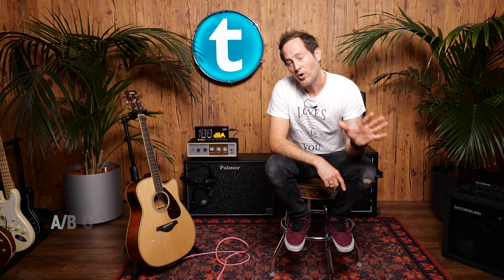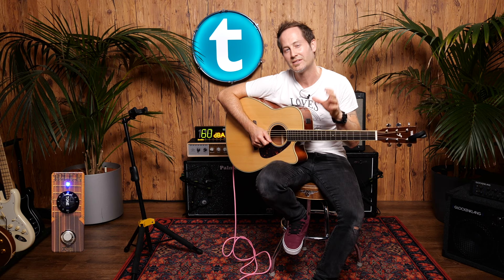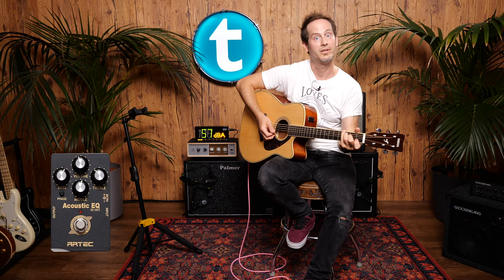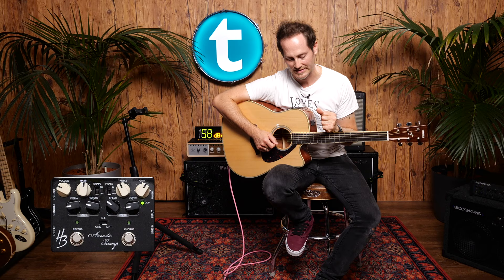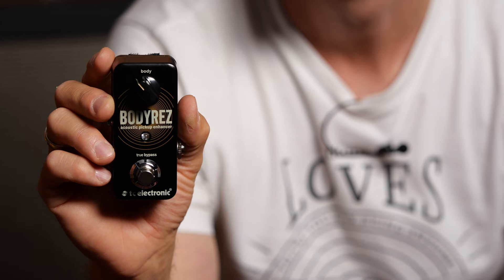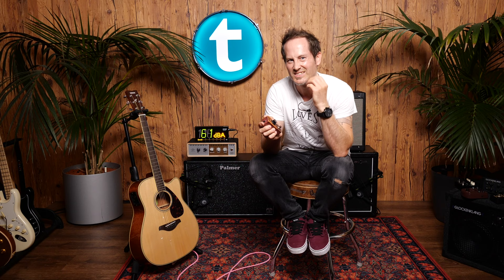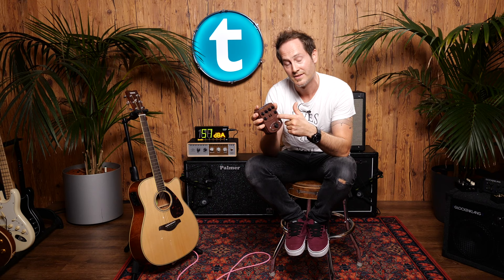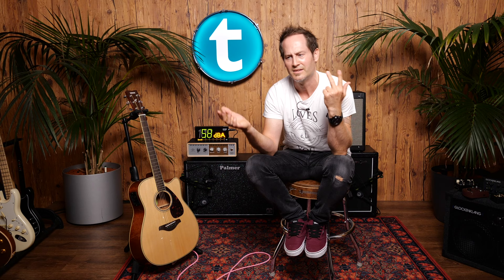Better Amplified Acoustic Guitar Sound on a Budget | Thomann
Why do Piezos always sound bad? Well, they don't have to and if your Piezo isn't the best on the market we have 5 nice little helpers today to improve your sound!

Interesting bits and pieces:
0:00 Introduction

0:19 TC Electronic Bodyrez | Playing
0:46 TC Electronic Bodyrez | Talking

1:18 XVive Mike | Talking
1:58 XVive Mike | Playing

2:13 Artec Acoustic EQ | Talking
2:39 Artec Acoustic EQ | Playing

2:56 Behringer VTone Acoustic ADI 21 | Talking
3:26 Behringer VTone Acoustic ADI 21 | Playing

3:51 Harley Benton Custom Line Acoustic Preamp | Talking
4:04 Harley Benton Custom Line Acoustic Preamp | Playing

4:45 Direct Comparison between all pedals | Playing

6:00 Impressions

9:01 Thanks for Watching!